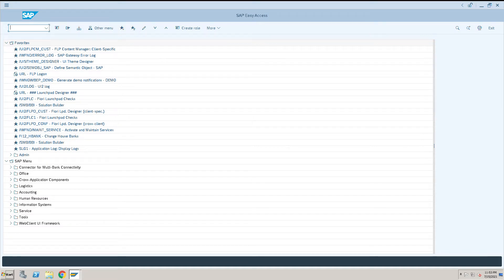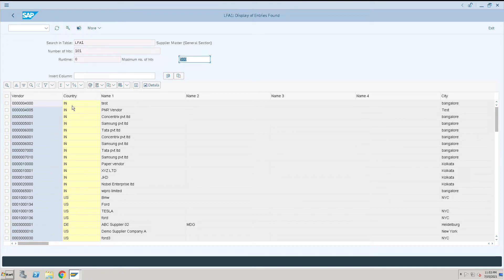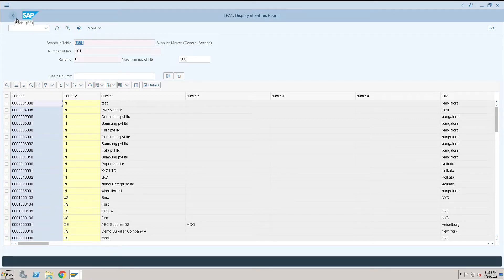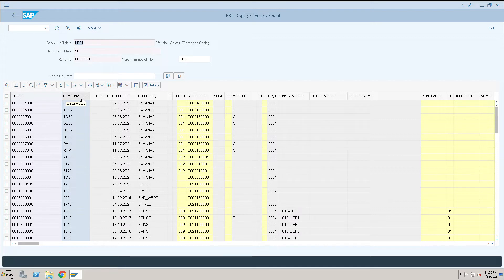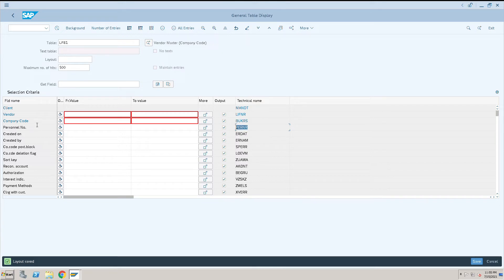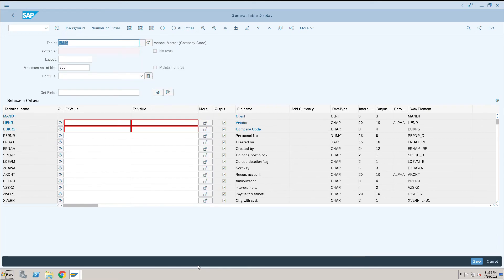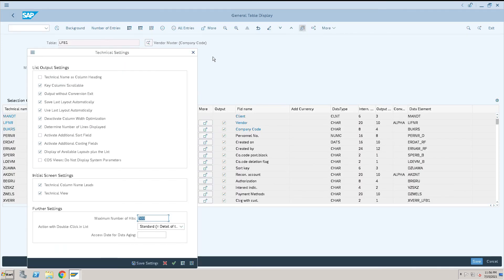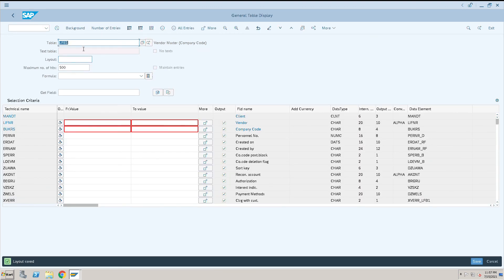Vendor master tables in SAP | LFA1 | LFB1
Vendor master tables in SAP | LFA1 | LFB1 | How to change the technical names in SE16N

This video will provides information General data pertaining to a vendor is stored in the LFA1 table while the company code data is stored in the LFB1. This video also provides information on how to change the technical name in SE16N Transaction code.

How do I find a vendor master in SAP?
What is vendor master data in SAP?
What is LFA1/LFB1 table in SAP?
What is the Tcode for vendor master?
What is a vendor table?
Is vendor master data?
Vendor Master table in SAP S4 Hana
Table for vendor in SAP